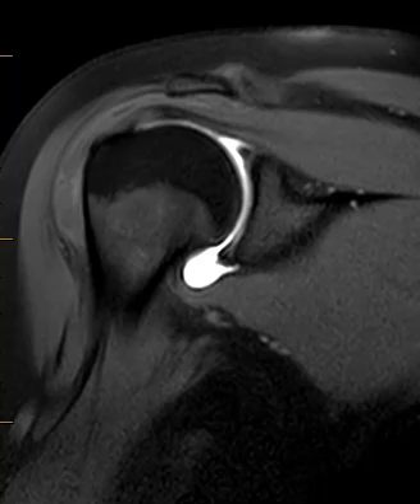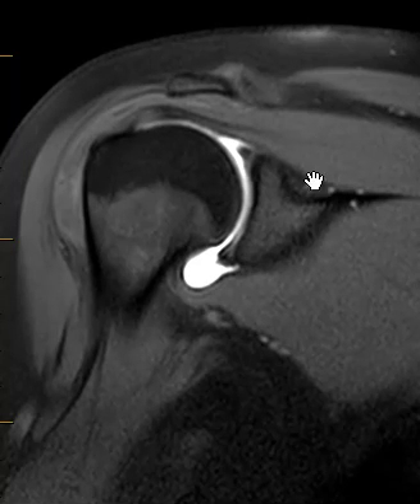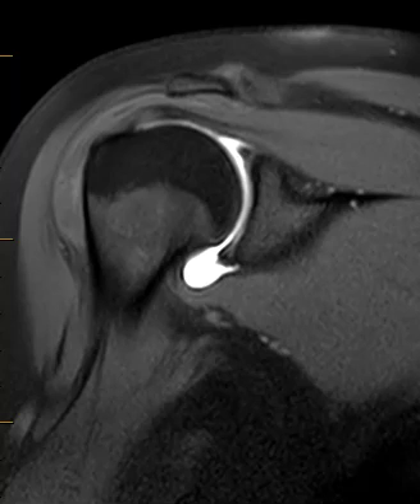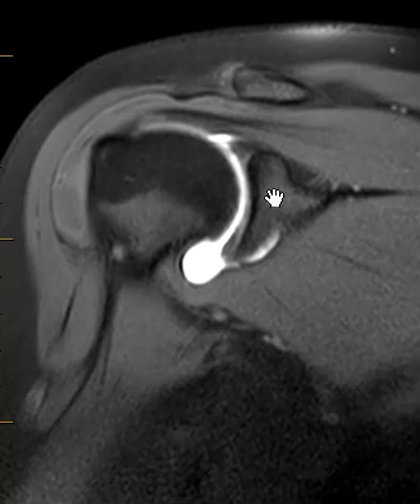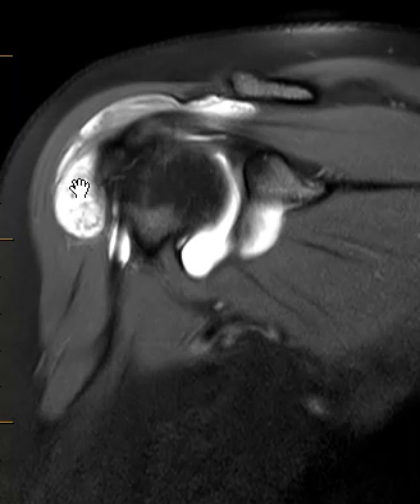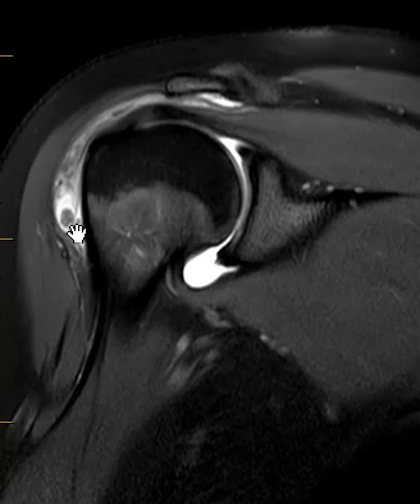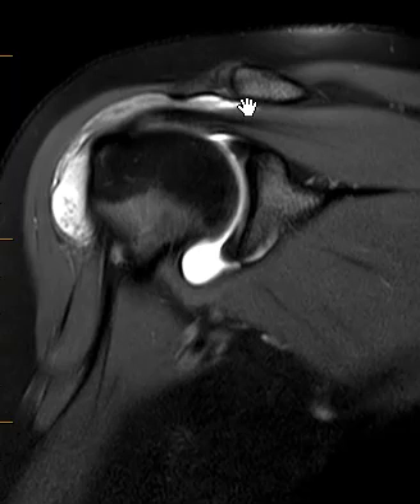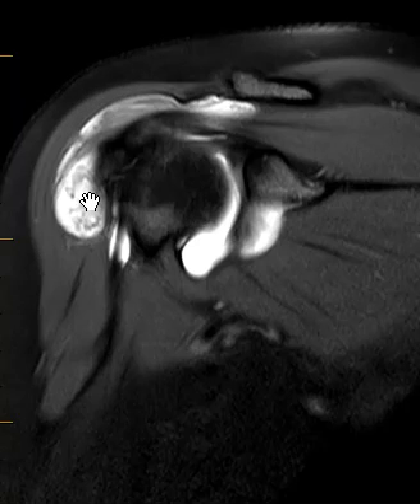Bursitis of shoulder | First Look MRI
Subacromial bursitis is inflammation above the rotator cuff. With overuse or abnormal mechanics of the shoulder, the bursa becomes irritated and inflamed, resulting in fluid accumulation and shoulder pain. Often, inflammation or tearing of the underlying rotator cuff is also present.